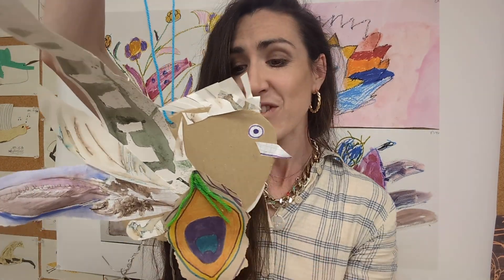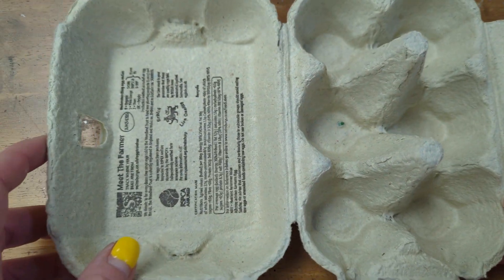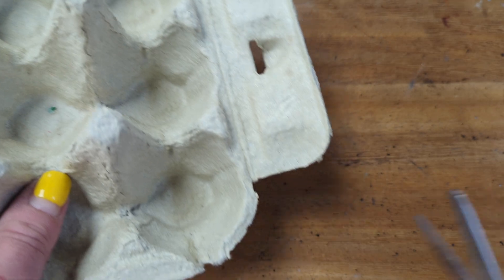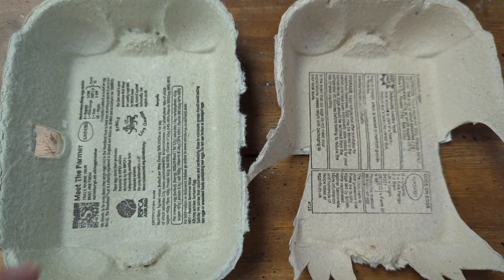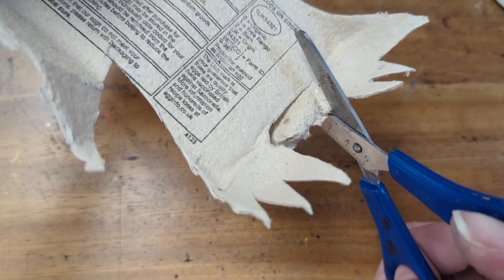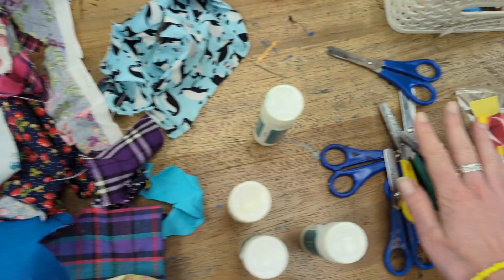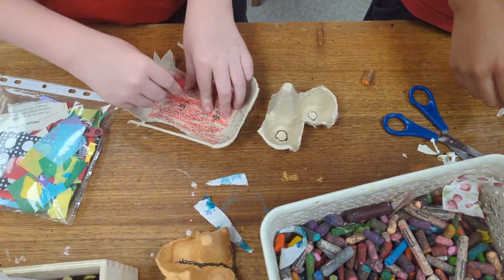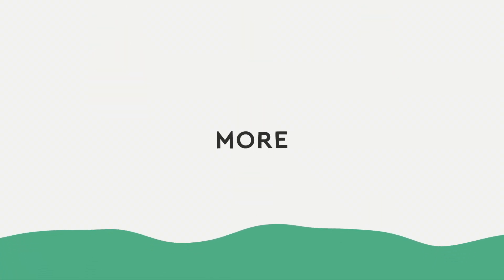Bird Sculptures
Birds made from an egg carton - how is it possible?! Follow this week's Art home learning to discover how, with minimal materials, it is possible to create a rather fancy flock!